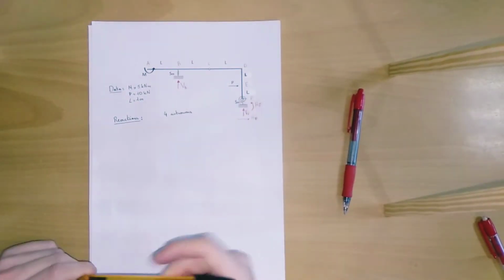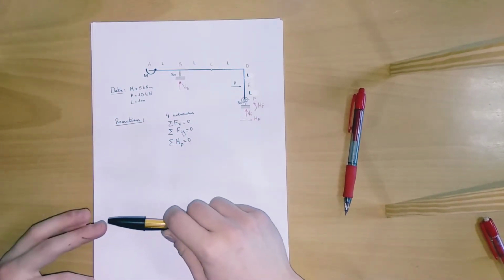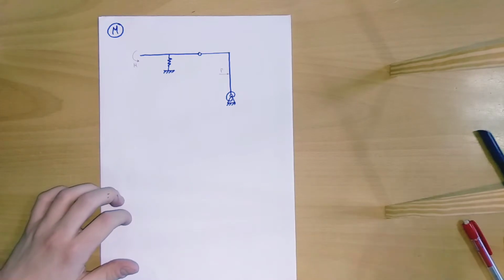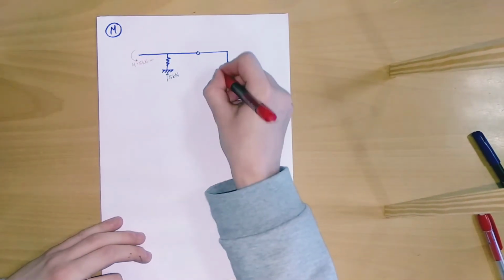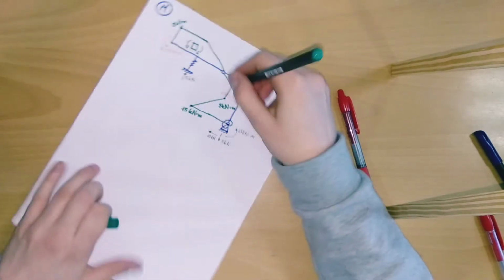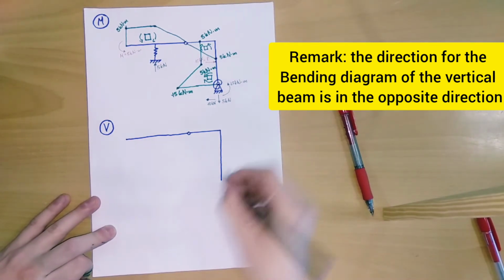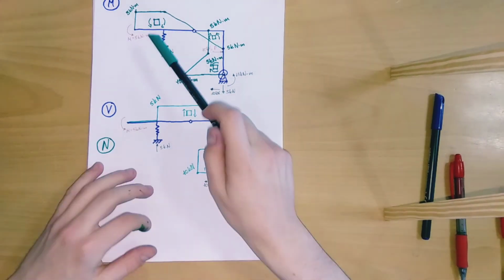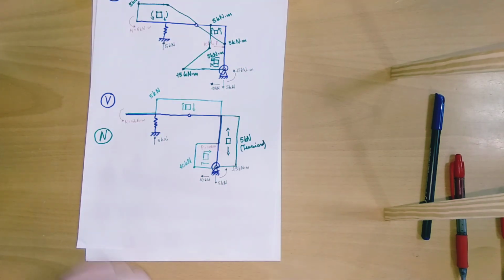EXERCISE 1 GROUP 01